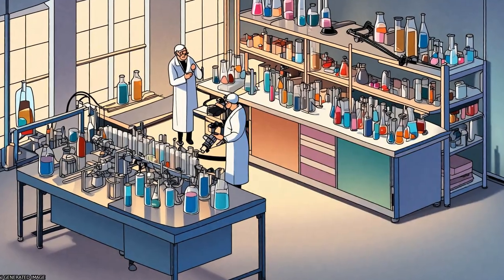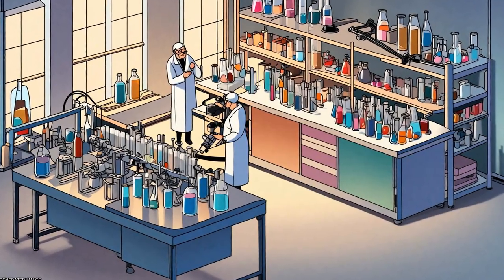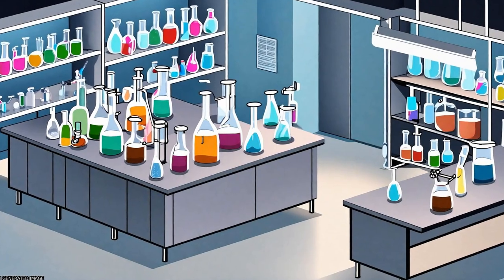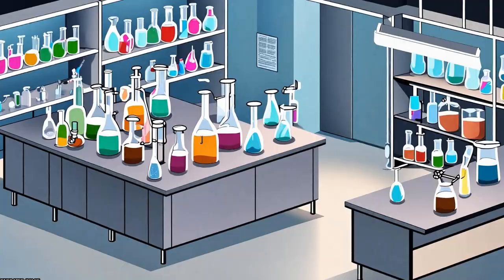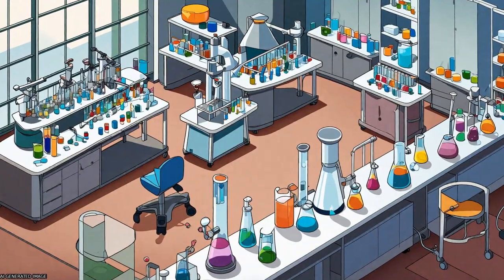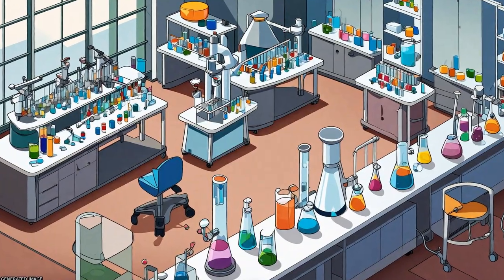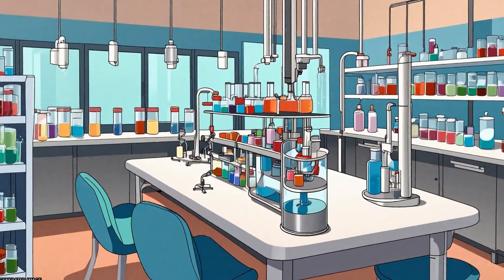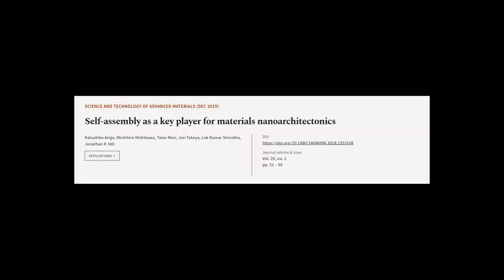Self-assembly as a key player for materials nanoarchitectonics | RTCL.TV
### Keywords ###

### Article Attribution ###
Title: Self-assembly as a key player for materials nanoarchitectonics
Authors: Katsuhiko Ariga, Michihiro Nishikawa, Taizo Mori, Jun Takeya, Lok Kumar Shrestha ,and Jonathan P. Hill

### Video Timestamps ###
0:00:00 - Summary
0:01:20 - Title
0:01:27 - Tail
0:01:31 - End